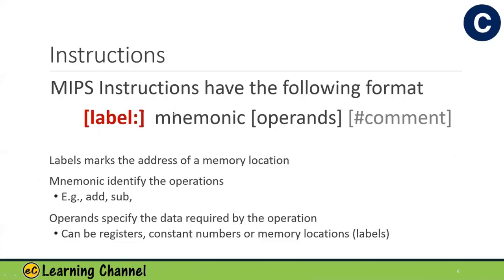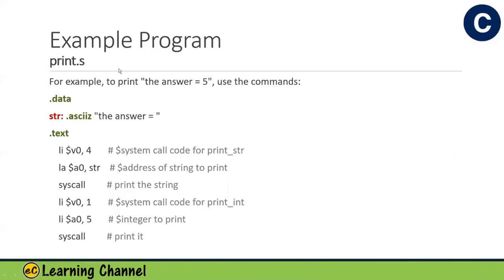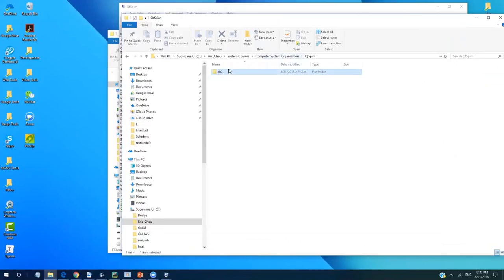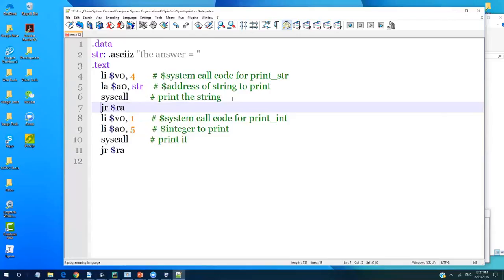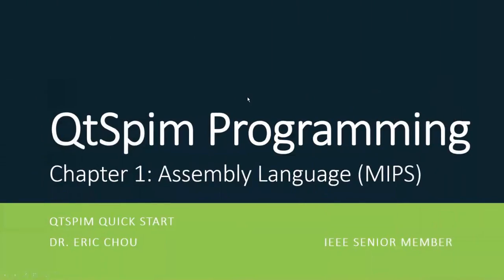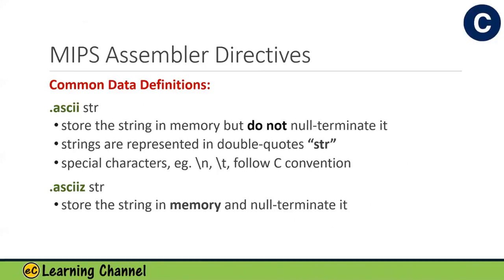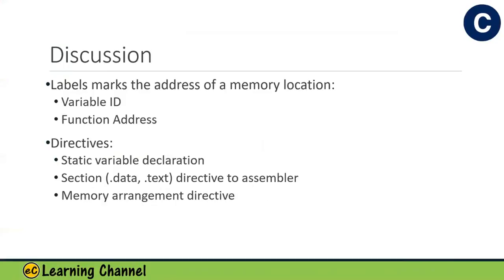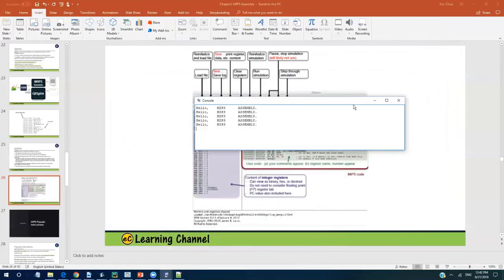QtSpim Chapter 2: MISP Assembly Language